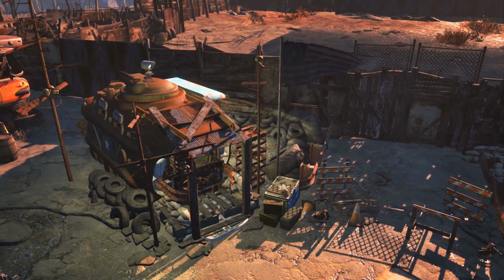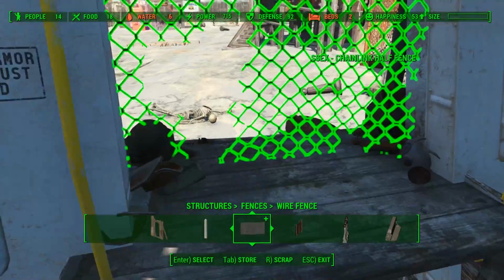FALLOUT 4 | Armour Shop in a Truck! | Building With Mods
FALLOUT 4 Building With Mods:

Commands used:

+ GOD MODE: tgm

+ NO CLIP: tcl